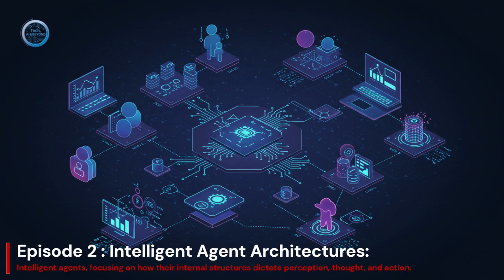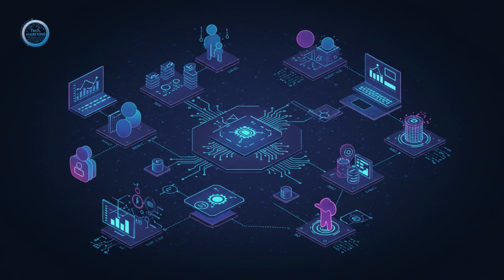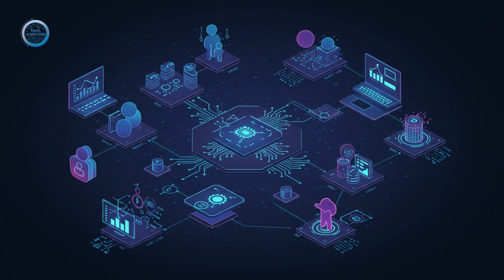Episode 2: Intelligent Agent Architectures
Unleash your curiosity as we dissect the architectural blueprints that power intelligent agents! This episode takes you inside the machinery of Agentic AI, exploring how perception, planning, and action come together to create autonomous systems. You’ll learn about deliberative agents that plan meticulously, reactive agents that act swiftly, and hybrid architectures like Subsumption and BDI that balance both worlds. Understand how an agent’s autonomy hinges on its internal world model and discover the trade-offs that make each design unique. With no one-size-fits-all solution, this episode will spark your excitement about tailoring architectures to specific tasks, paving the way for smarter, more adaptable AI systems!